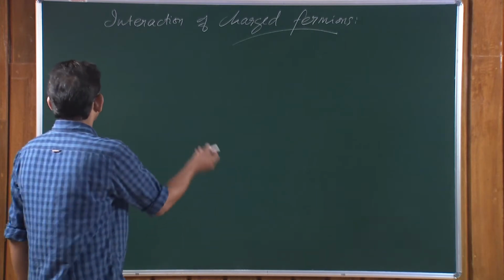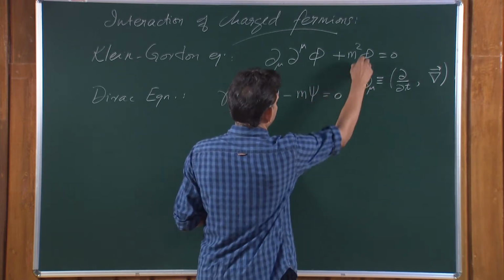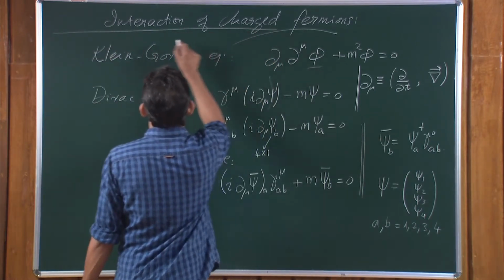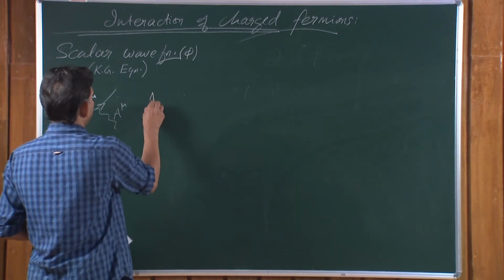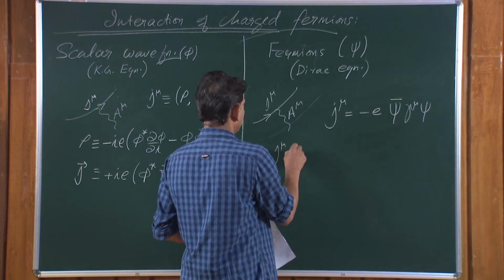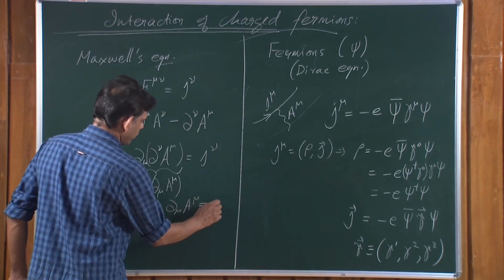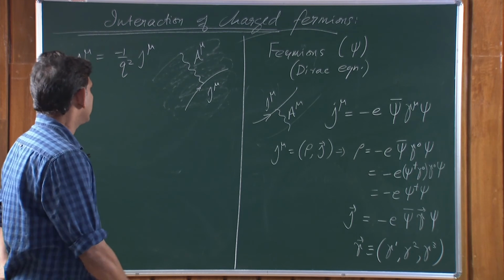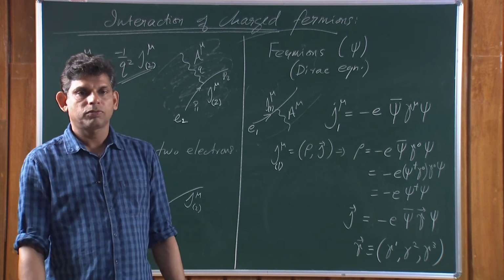Mod-09 Lec-33 Interacting Charged Fermions - 1